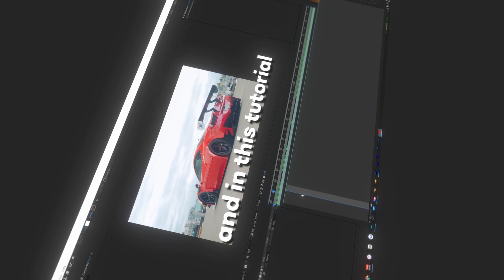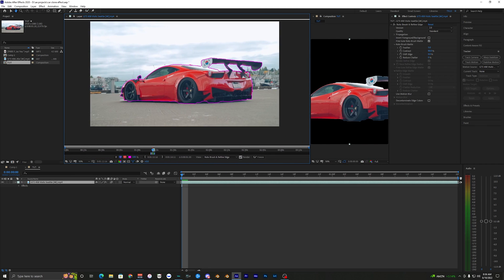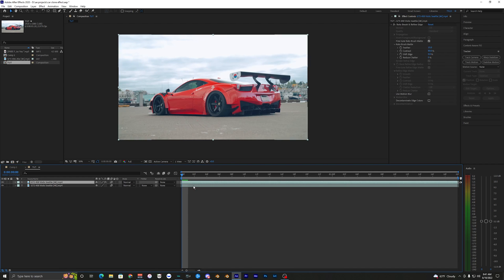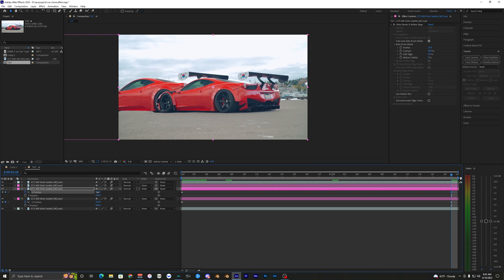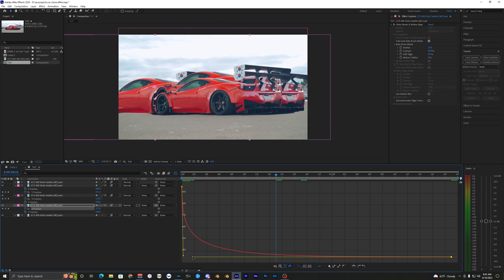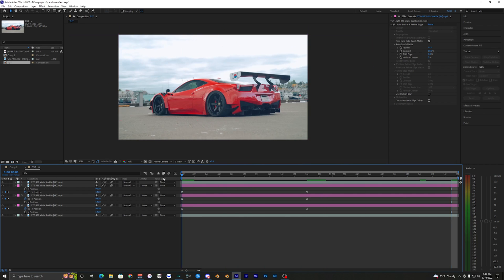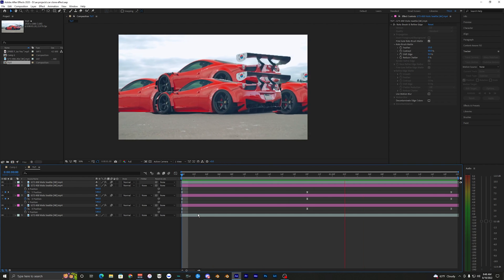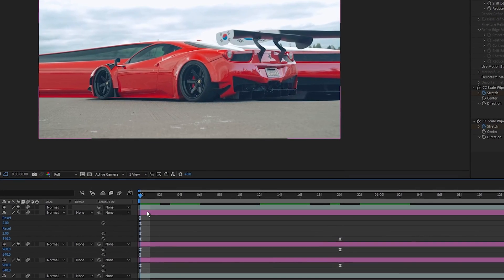SPLIT CLONE EFFECT - AFTER EFFECTS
In this video, I show you how to create this split clone effect inside of after effects (AE). Hope you enjoy the vid